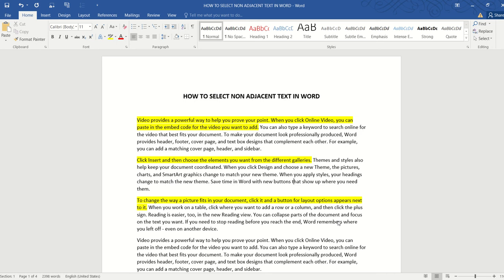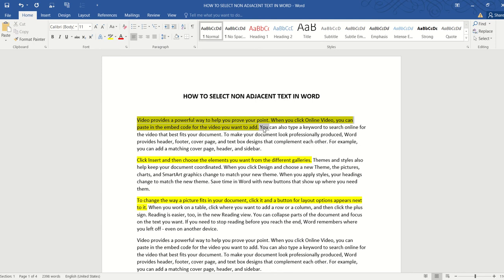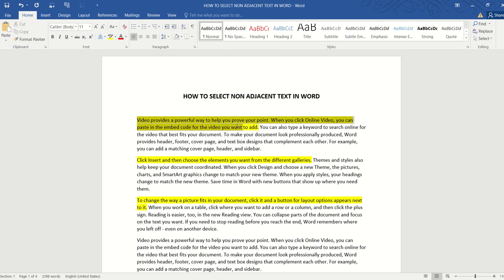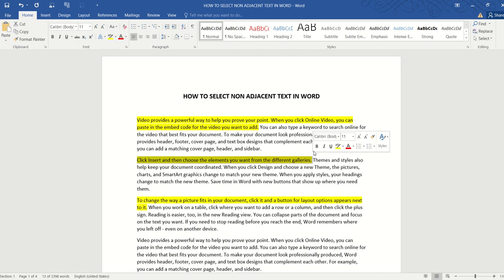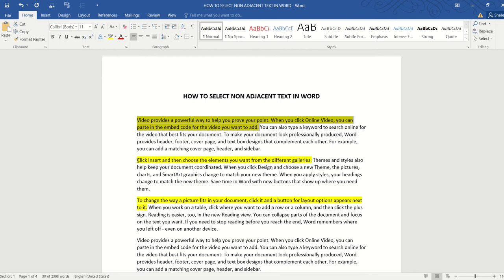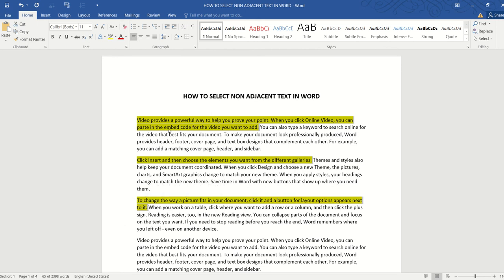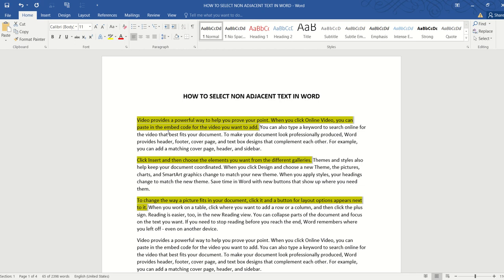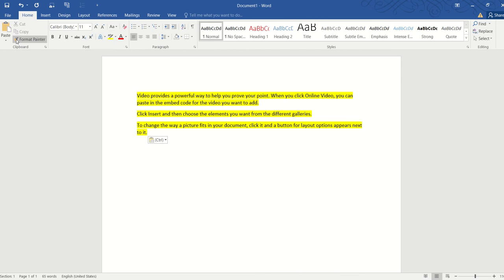How to select non-adjacent text in Word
Let's learn how to select non-adjacent (non-continuous) text all in one go in Word.  This is very useful when you want to write an executive summary or a quick recap of key points in a long document.  Let's go!